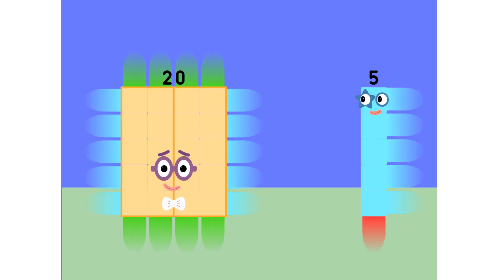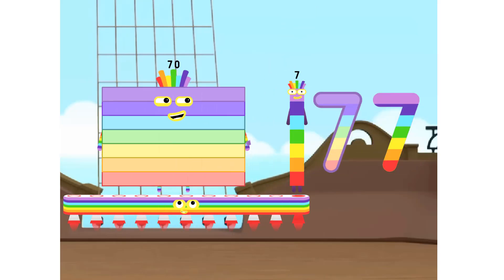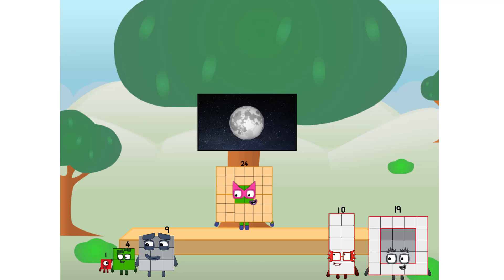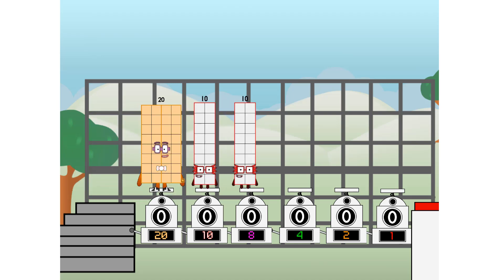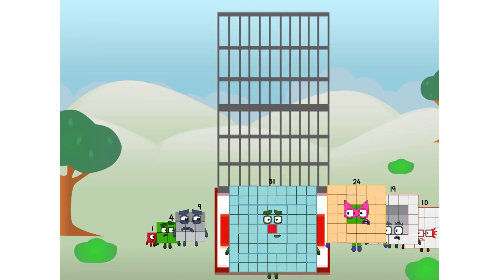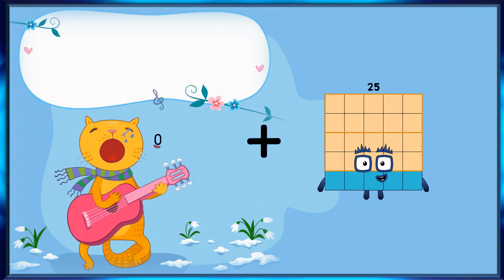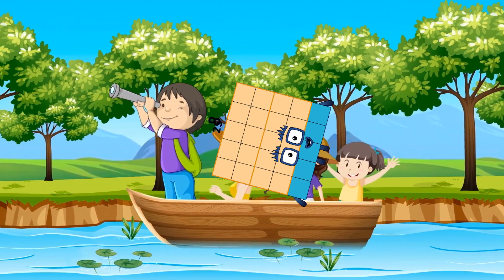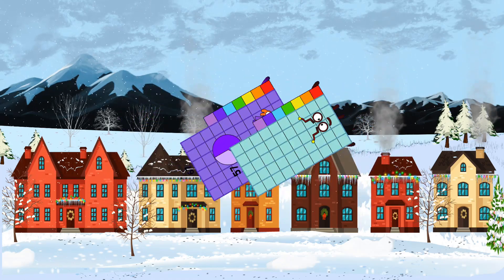Numberblocks Math: Learn Adding Numbers | Numberblocks Sneezes | LEVEL 2 | #591